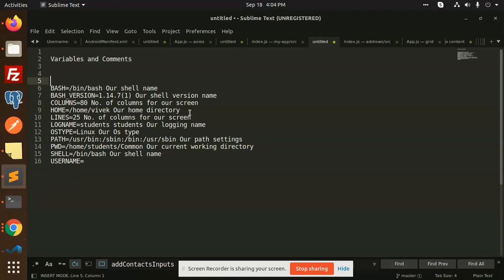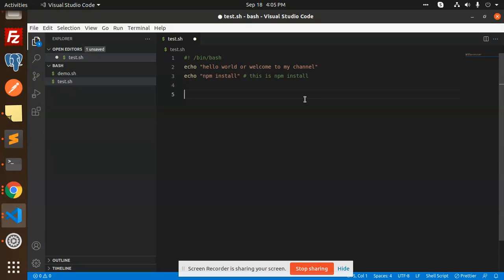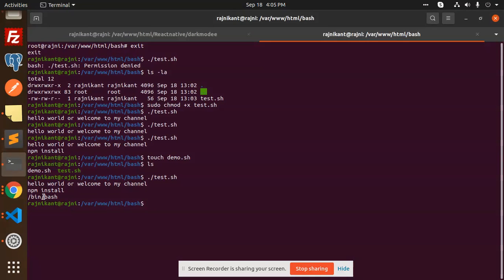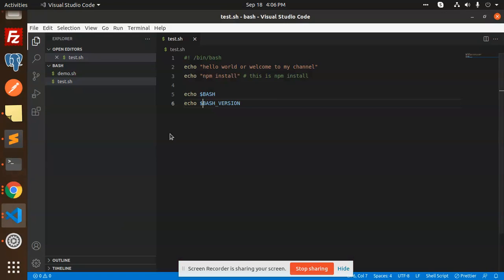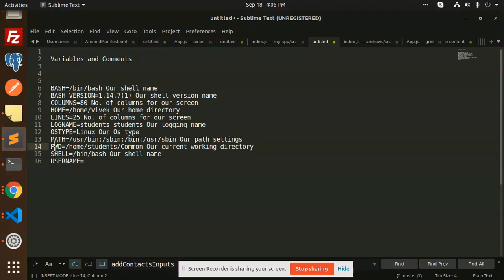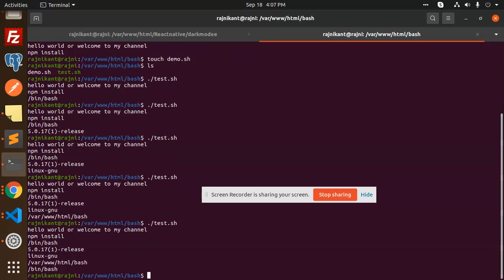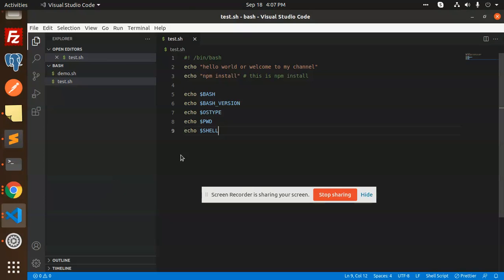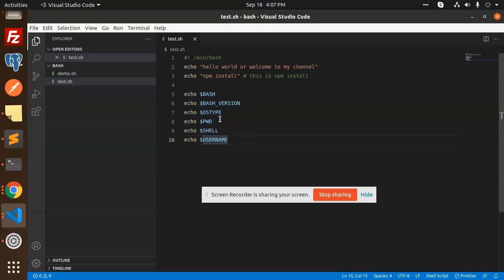How to Use Variables and Comments in Shell Scripting for Beginners 4 | Bash Scripting Tutorial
How to Use Variables and Comments in Shell Scripting